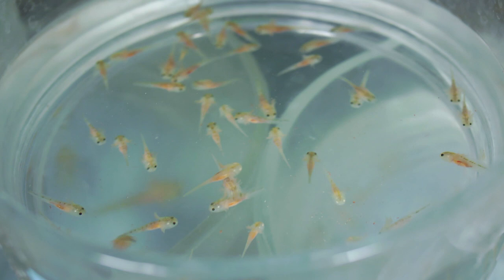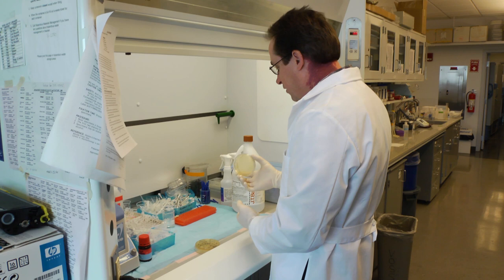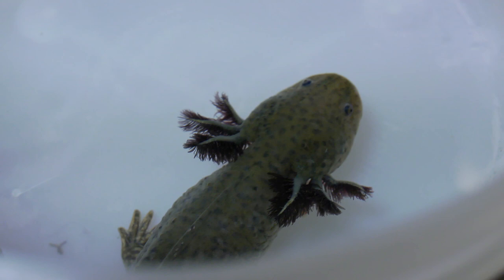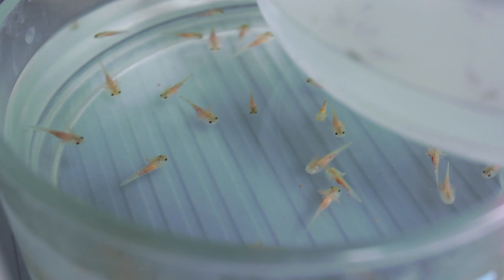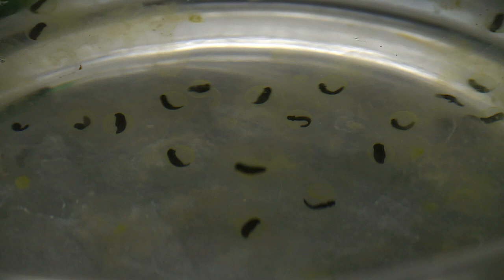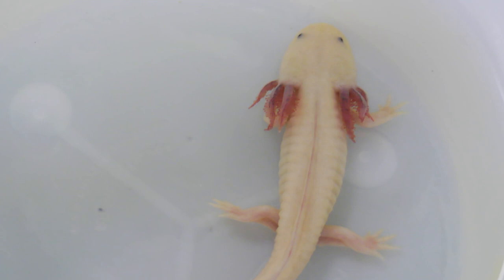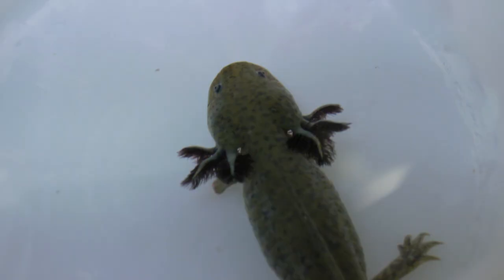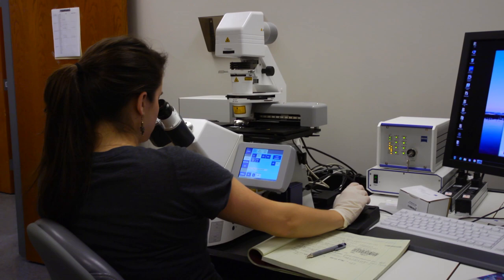Randal Voss - Ambystoma Genetic Stock Center at UK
University of Kentucky Biologist Randal Voss talks about the only captive-bred salamander population in the world. With funding from NSF and NIH, Voss is studying salamander regeneration—something that may one day help people with spinal cord and limb injuries.
Produced by University of Kentucky Research Communications.